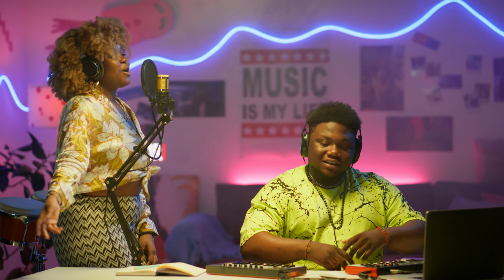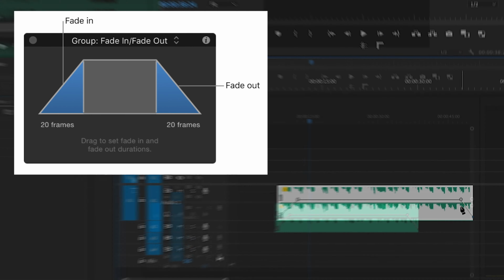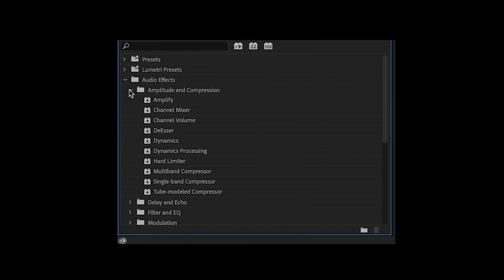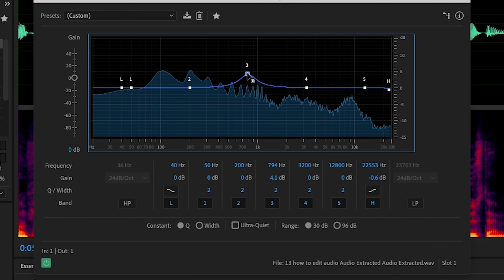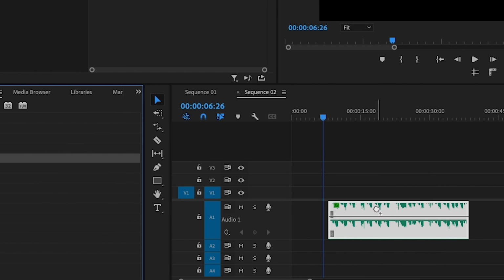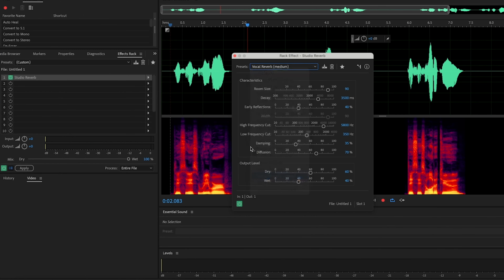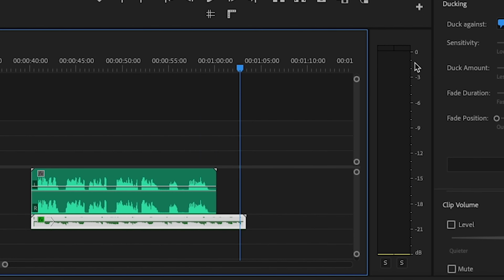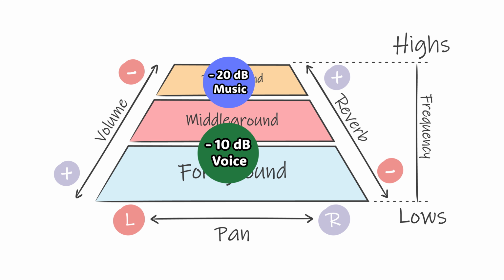(Final) 13. Audio Editing in Premiere Pro: Premix, Mix, EQ, Compressor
🎬 Hey there, I'm PANAX, and I'm excited to welcome you to my Premiere Pro 101 Class! 🎥

If you've ever felt that itch to tell your story through videos or capture life's moments in a unique way, you're in the right place. In this class, it's just you, me, and the world of Adobe Premiere Pro – no big studios or fancy setups, just genuine learning.

🌟 What You Can Expect:

🎞️ I'll walk you through every button, every tool – no jargon, I promise.

🎥 Together, we'll bring your clips to life with heart and soul.

🔊 We'll even tackle audio so your videos sound as good as they look.

✂️ I'll share the secrets of cutting and trimming like a pro.

🌅 Let's explore cool effects and smooth transitions – it's like magic!

🎨 Ever wondered how to fix colors? We'll uncover the mystery.

💡 And I'll spill all the tips that the pros wish they knew when they started.

You're not just learning software here; you're learning how to express yourself, one frame at a time. It's okay if you're starting from scratch – I did too. And trust me, if I can get the hang of this, so can you.

I'm not a big team; it's just me, sharing what I love. If you find value here, a thumbs-up would mean the world.
Let's make some movie magic, one edit at a time.

00:00 [ Intro ]
00:40 [ The reason for audio editing ]
02:37 [ Premix: Spot Healing Brush Tool ]
03:14 [ Fades and Cross Fades]
05:39 [ Mix ]
06:47 [ EQ Pamametric Equalizer ]
09:20 [ Hard Limiter ]
11:11 [ Multiband Compressor ]
13:26 [ Creative audio editing: Reverb, Delay, Autotune ]
14:47 [ Essential Sound Panel ]
17:42 [ Music is 3D ]
19:42 [ Finish! ]